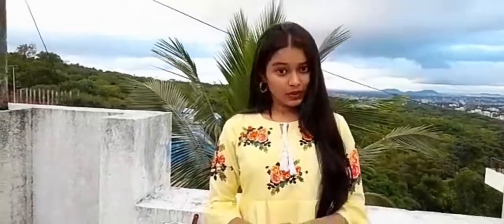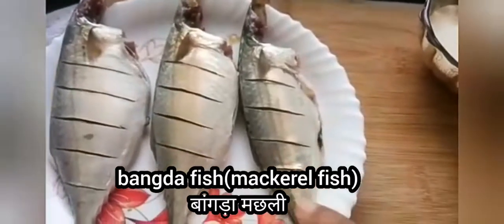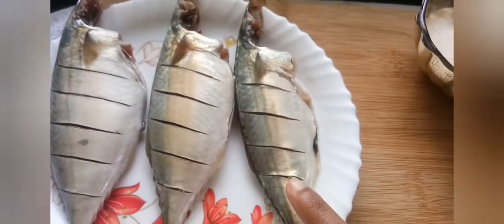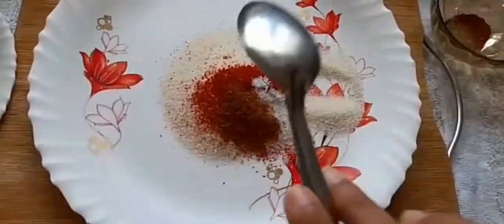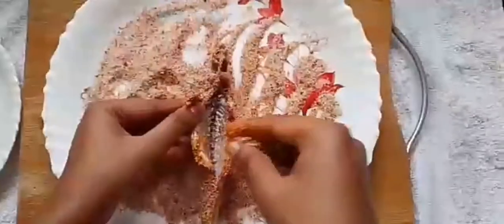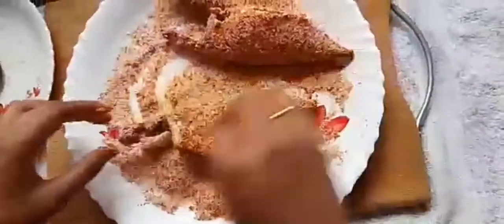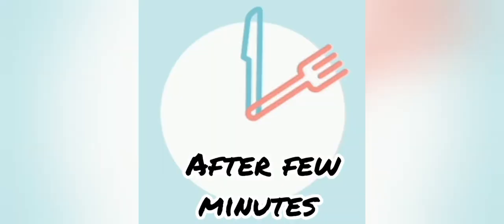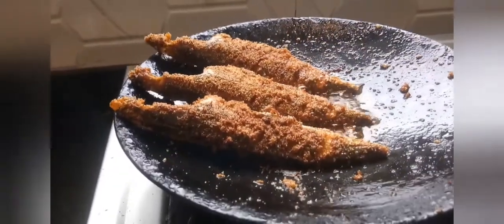Fish fry| फिश फ्राई | bangda/mackerel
Fish fry| फिश फ्राई |   bangda(mackerel) fish fry|बंगडा (मैकेरल) फिशफ्राई-by foodtreatz